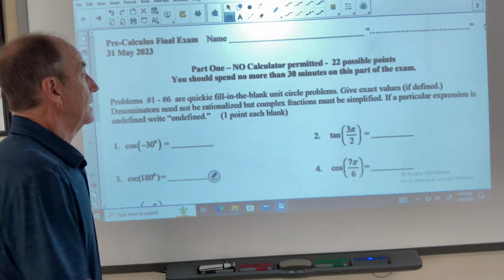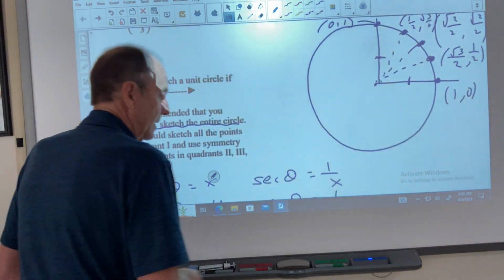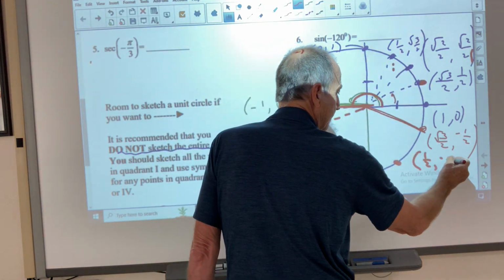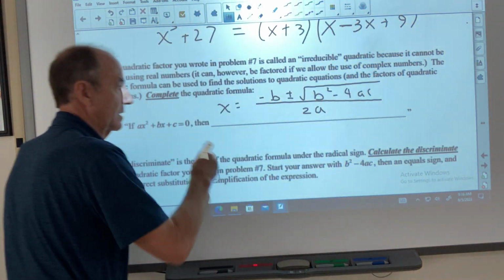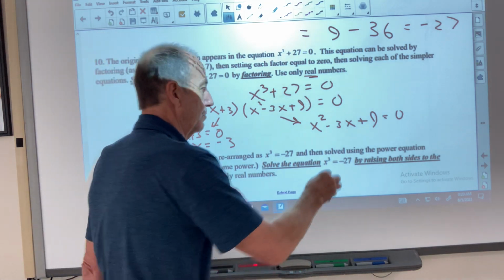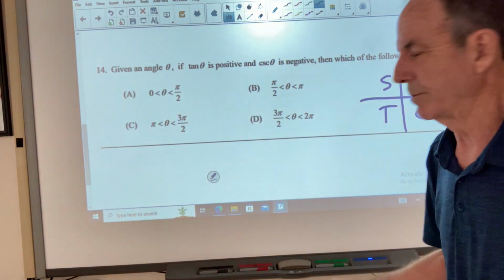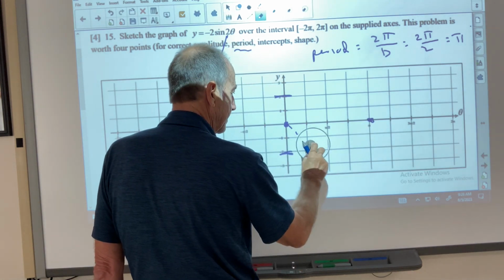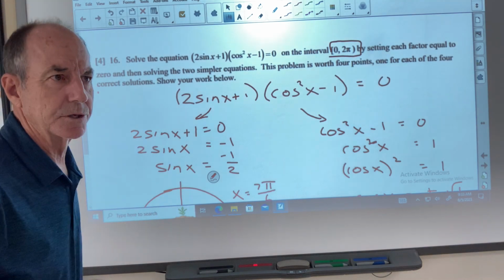Pre-Calculus exam part 1 de-brief